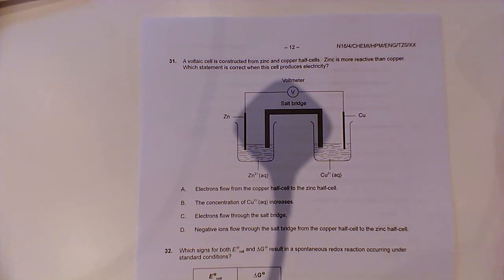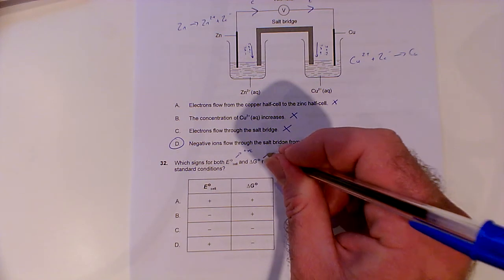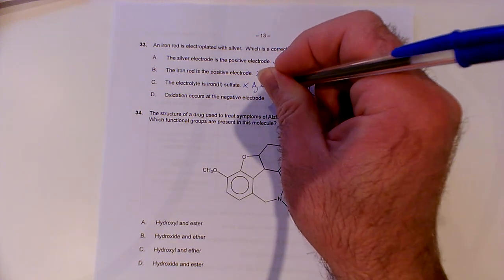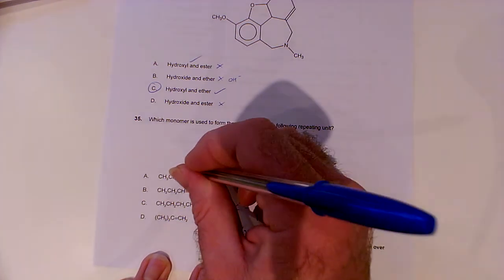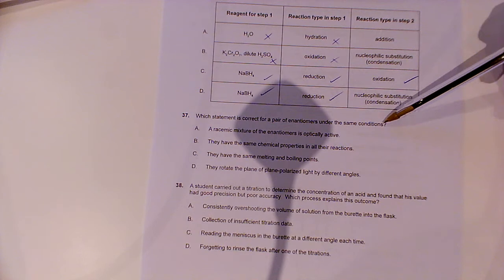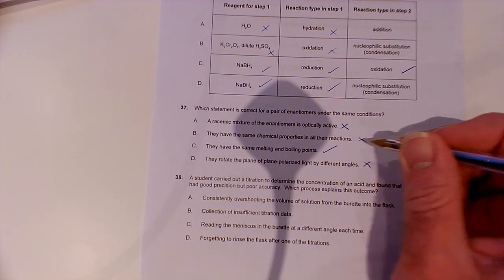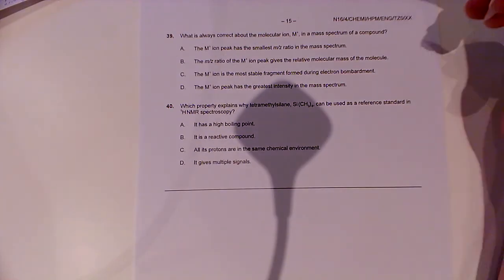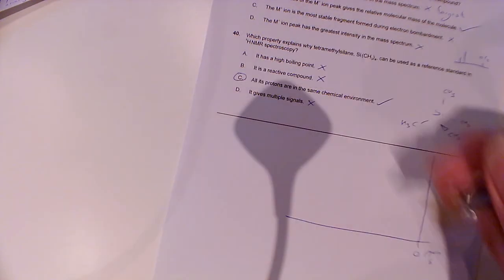IB Chemistry Paper 1 Nov 2016 Q31-40 Higher Level Walkthrough